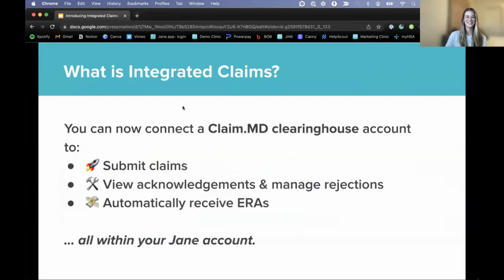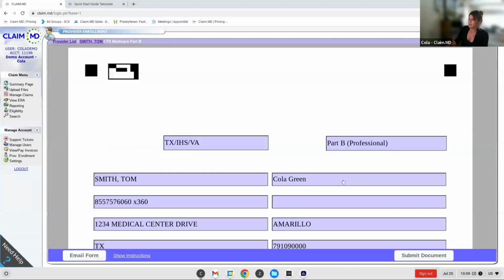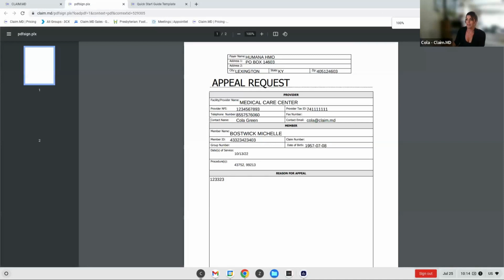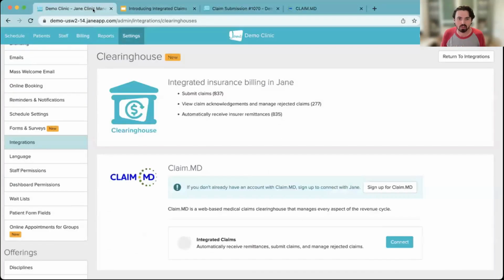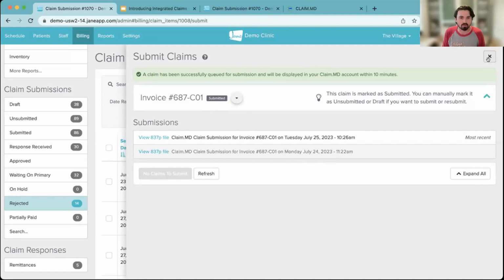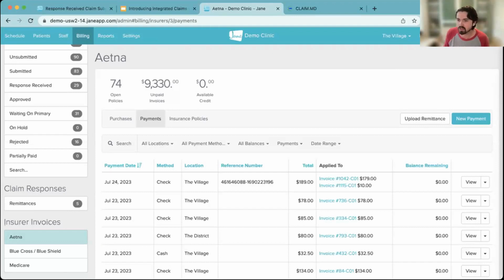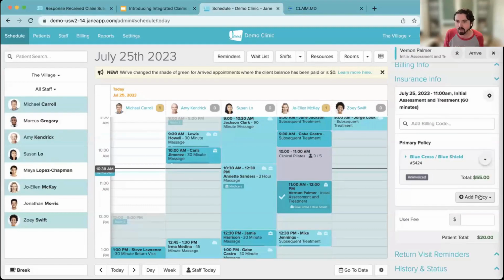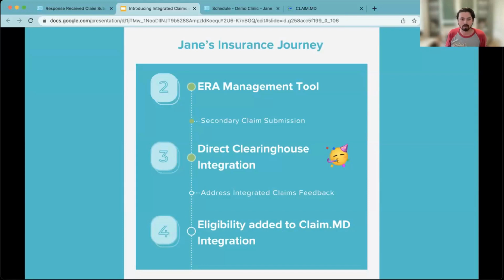An Introduction to Integrated Claims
Whether you’re considering Jane, new to Jane, or already billing electronically with us, this session will give you a good overview of the integration and how it can help streamline your billing.

Our beta testers saved over 90 minutes/week on average by switching to Integrated Claims with Claim.MD (and that was before we made it 7.5x faster! ⭐️)

Here's a glimpse of what we’ll cover in the session:

➡️ A quick tour of Claim.MD and an overview of what it’s like to make the switch
➡️ A start-to-finish demo of billing in Jane with Integrated Claims with Claim.MD
➡️ How the integration reduced billing errors and improved cashflow for our beta testers